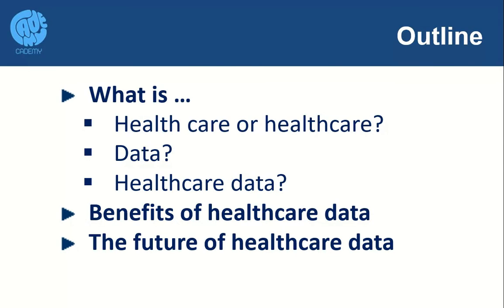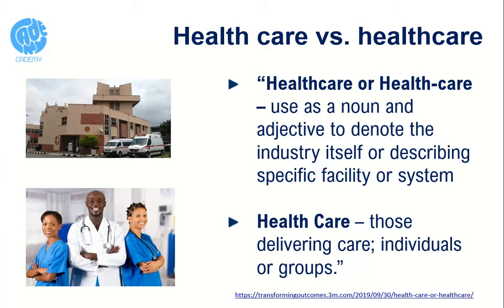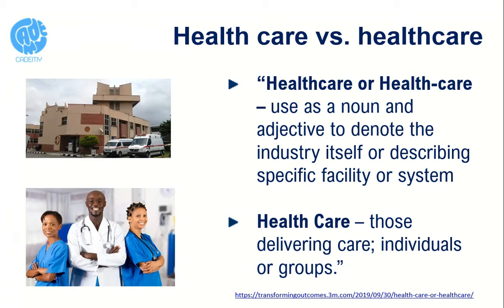HDMA Module 1a: Healthcare Data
Module 1: Health care data management
What is healthcare data?
 Data management
o Generation vs. sources
o Variables vs. indicators & Collections and storage